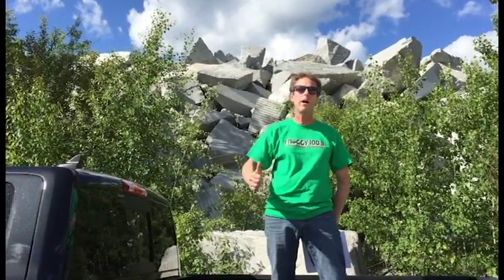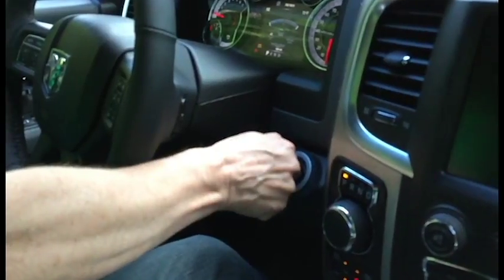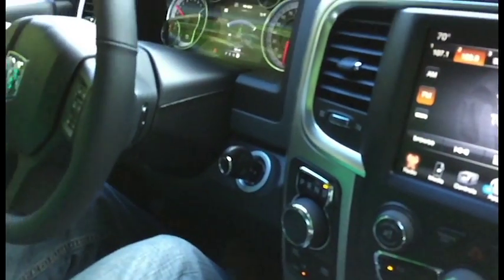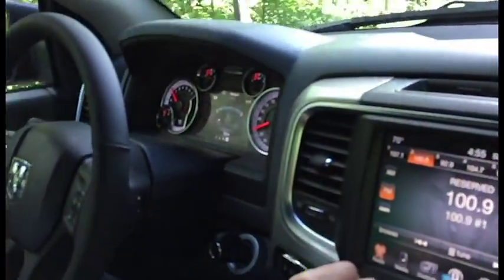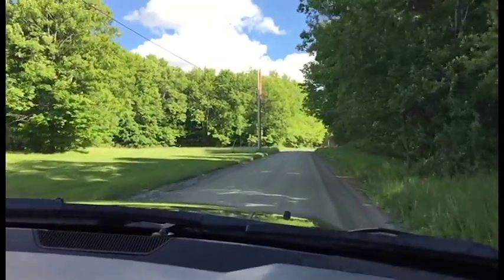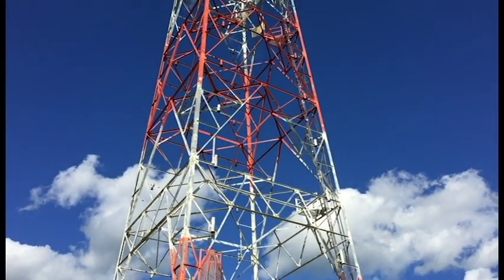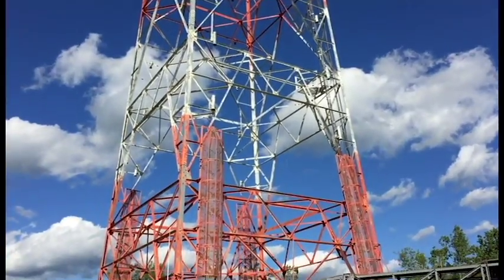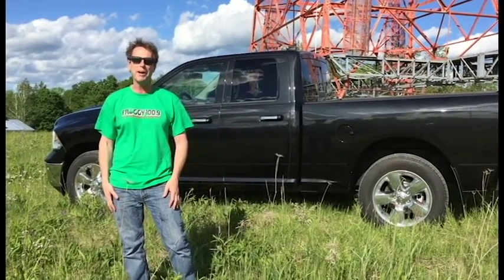TEST DRIVE - JUNE